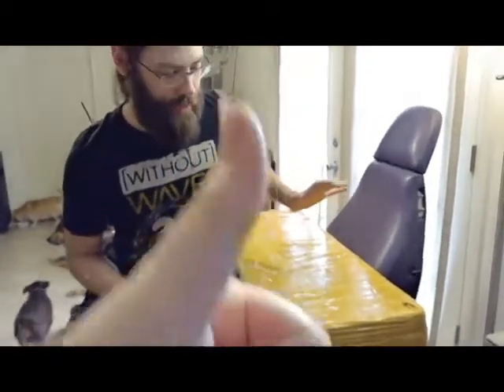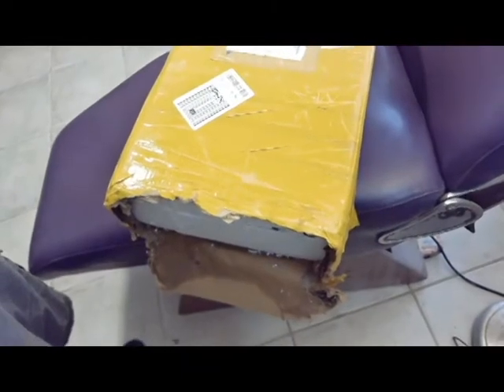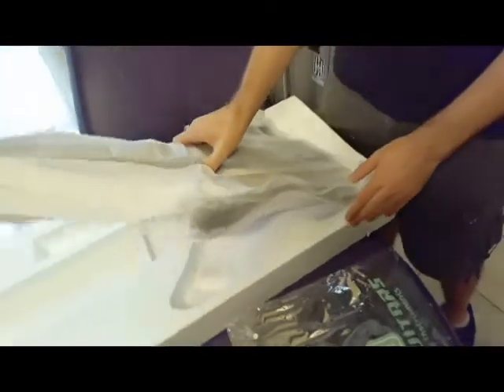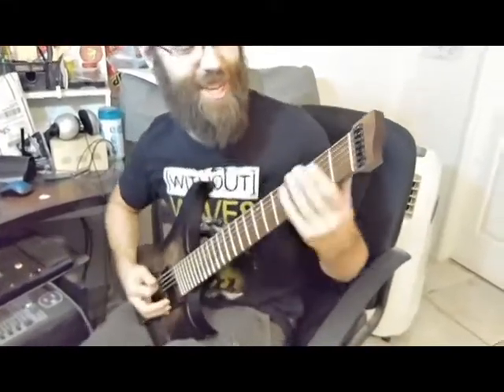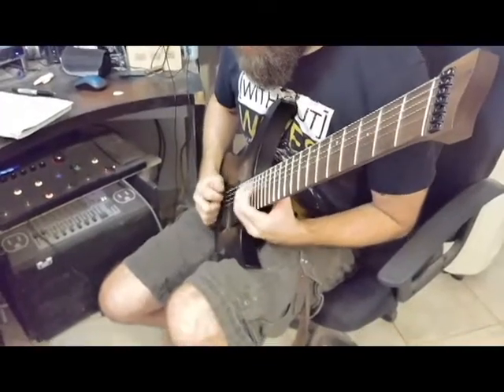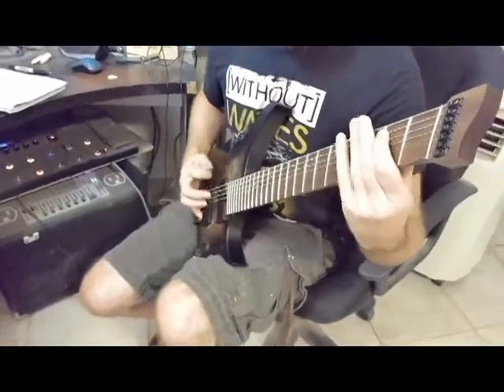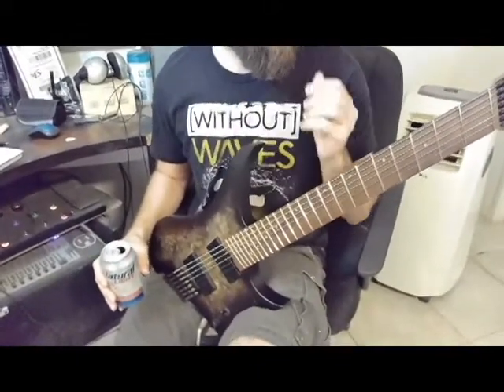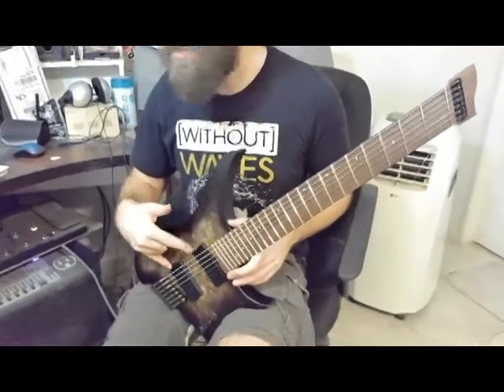Kyle got a new guitar!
Kyle got a new guitar so we made a lil unboxing video. Fun to be had by all!